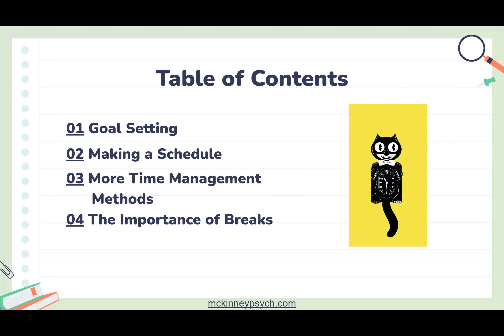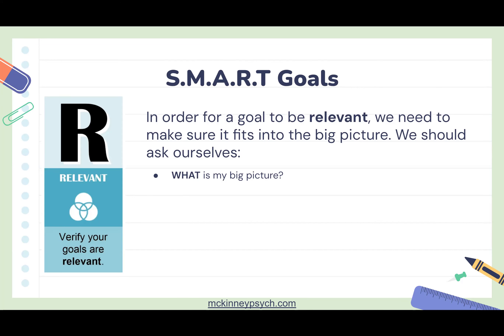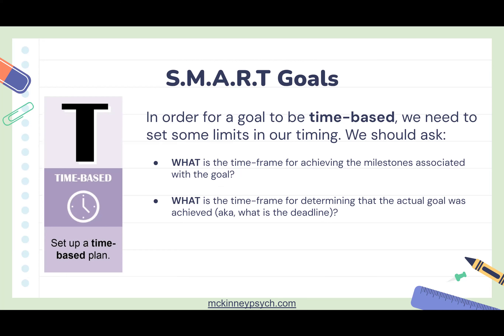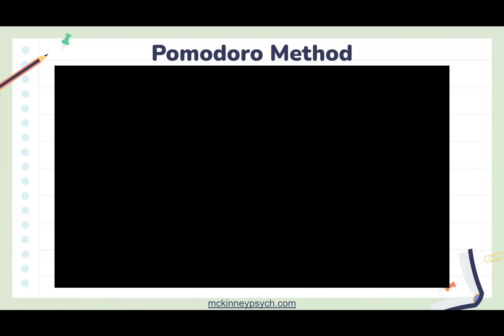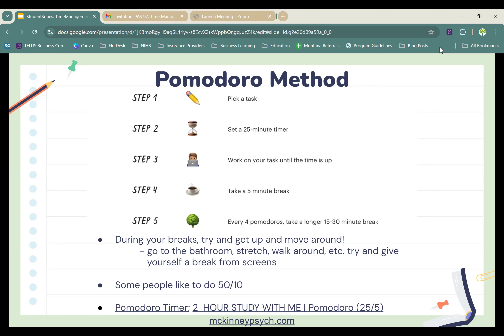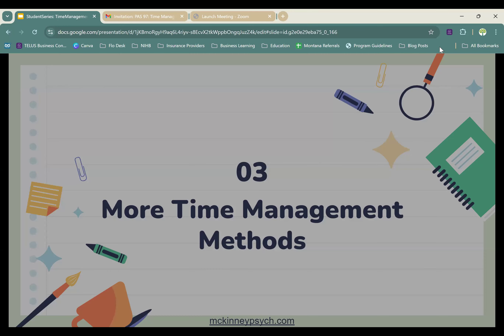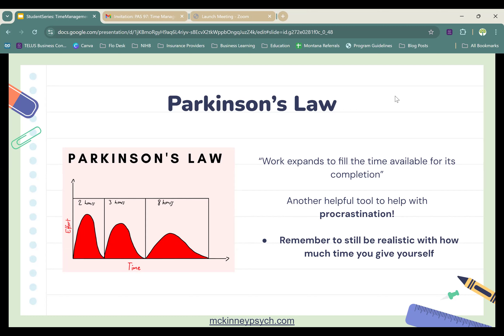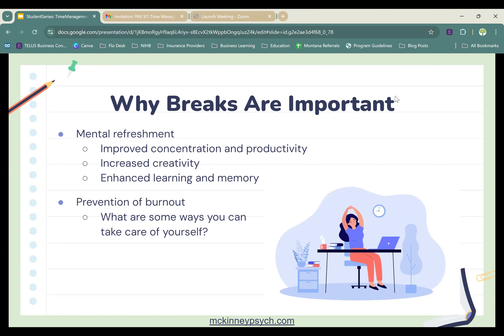Time management and planning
23 September2024

Learn about various techniques for effectively managing your time.